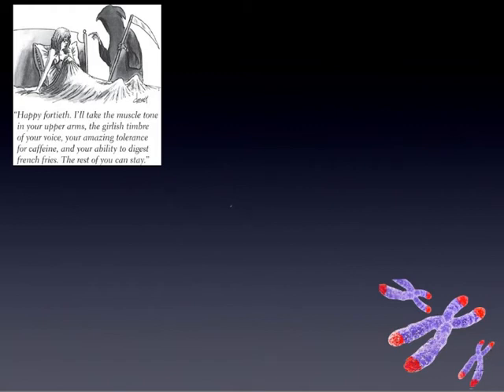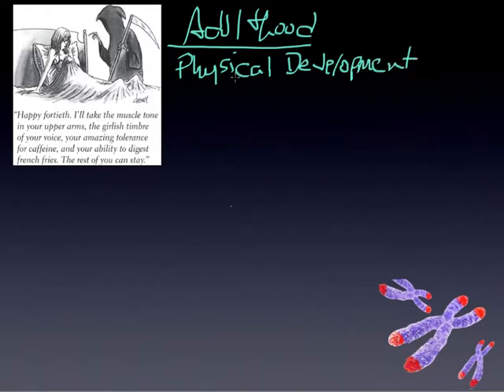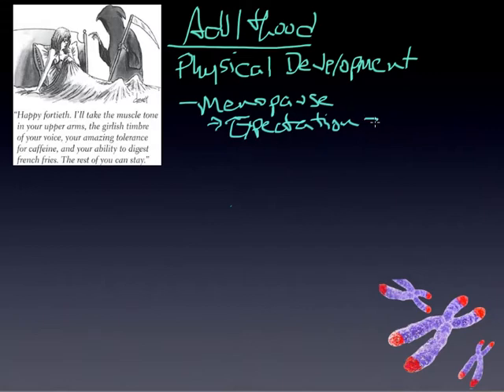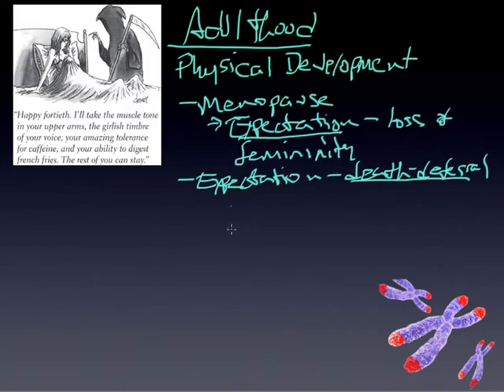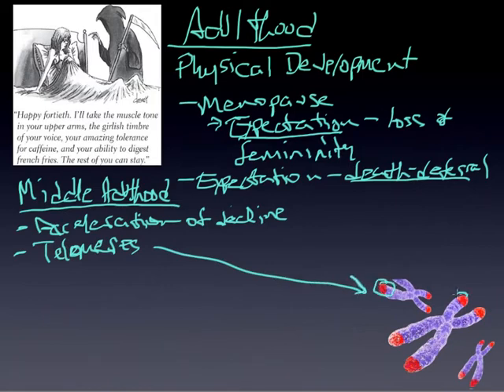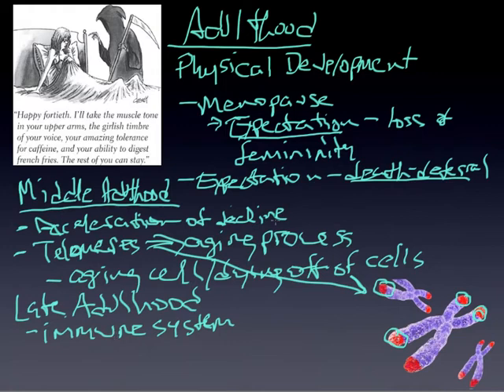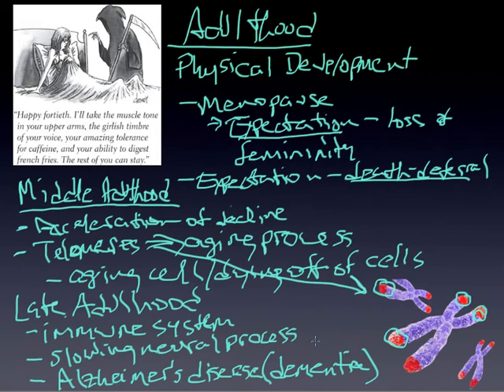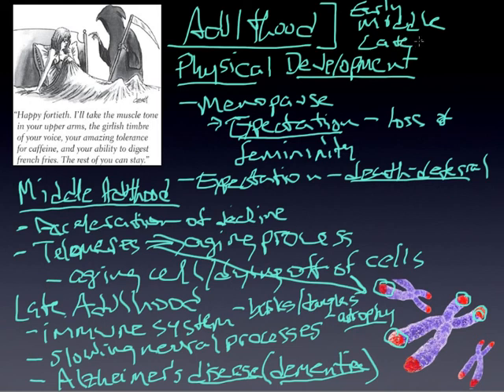module 16.1 adulthood physical development.mp4